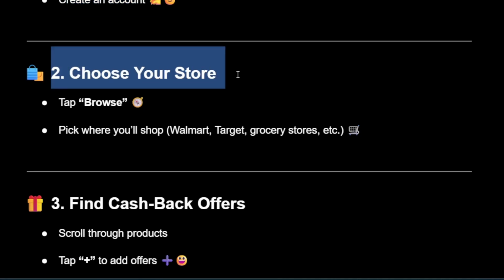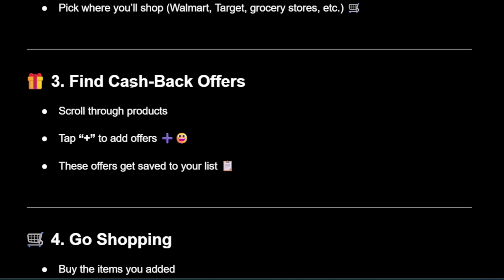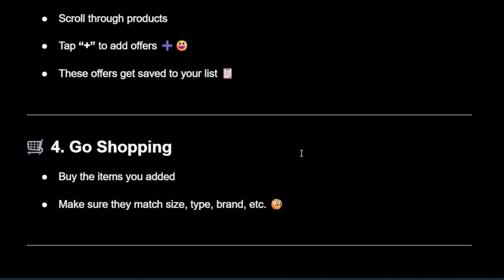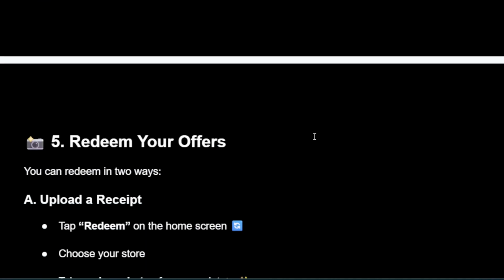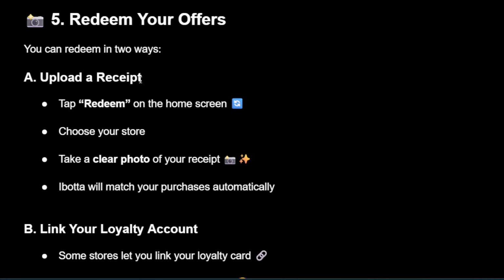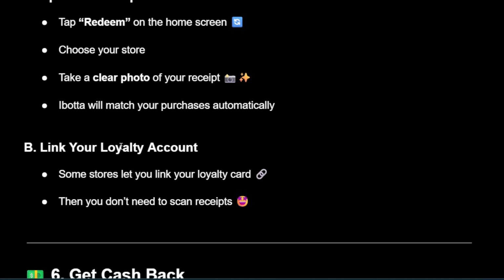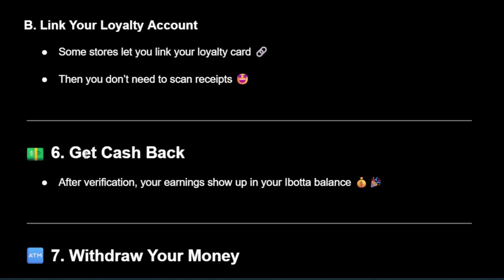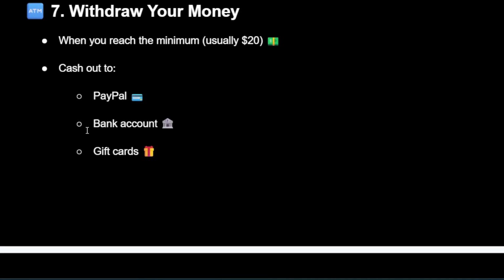How To Use Ibotta App | Ibotta App Tutorial For Beginners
In this video I explain how to use the Ibotta app. If you want a step-by-step tutorial on how Ibotta works and how you can get cashback for scanning your receipts then this is the video for you.